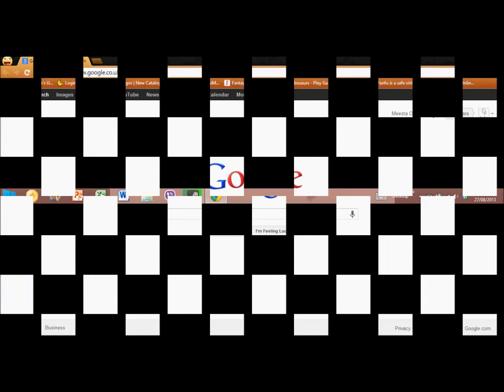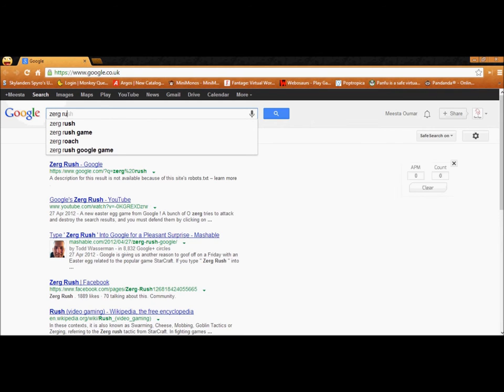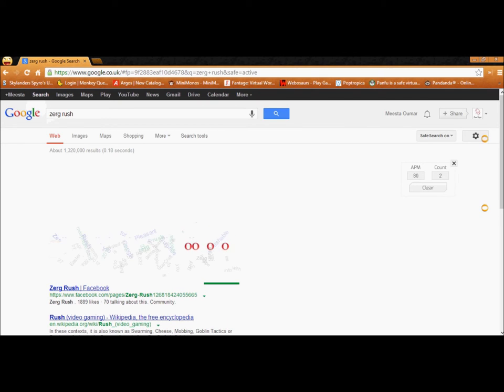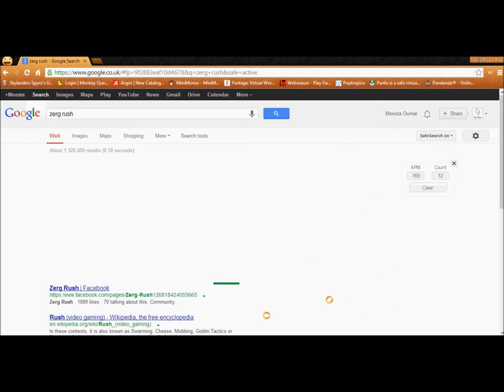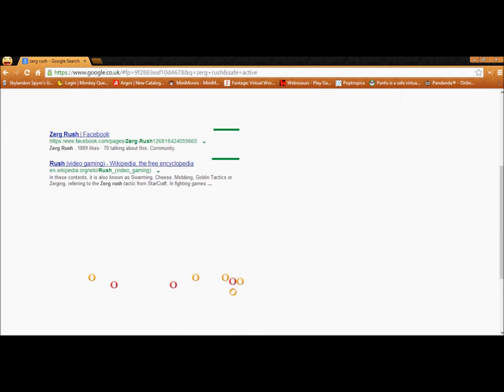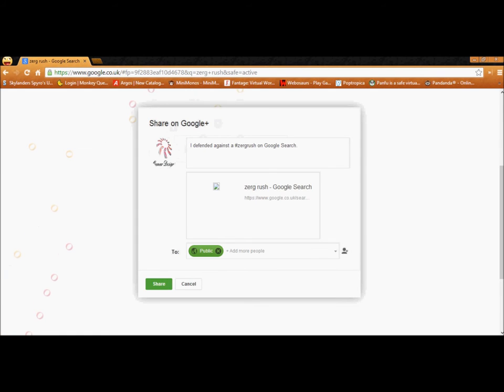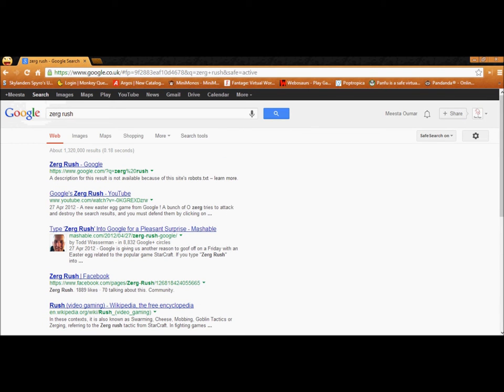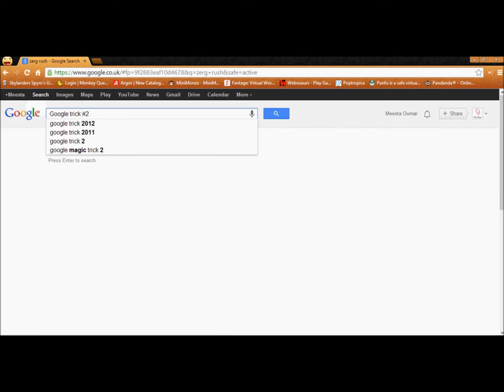Google Trick #2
This is the second google trick! Third coming soon